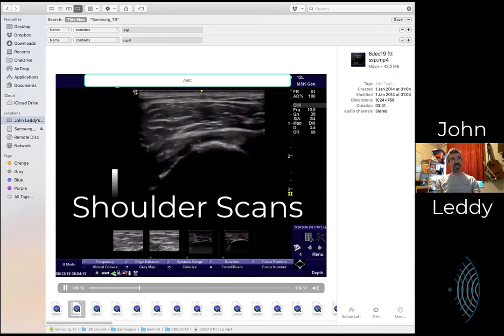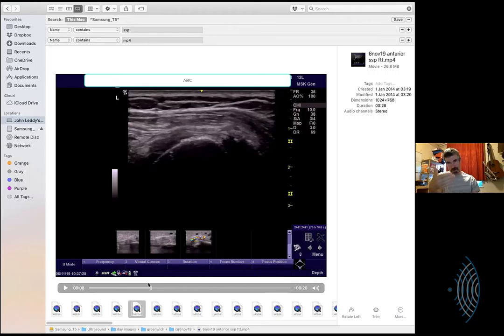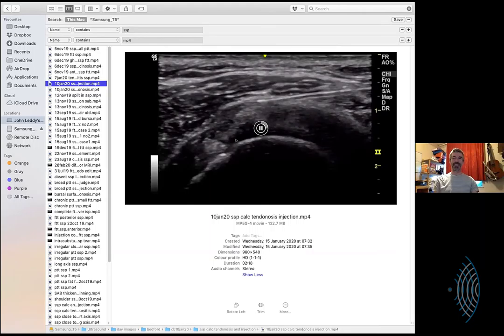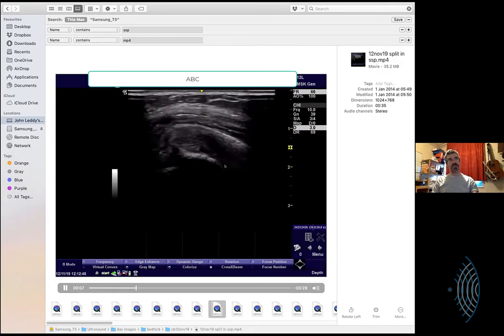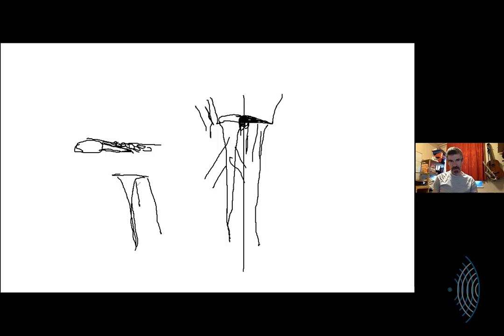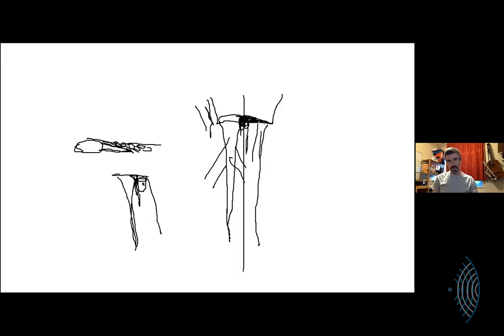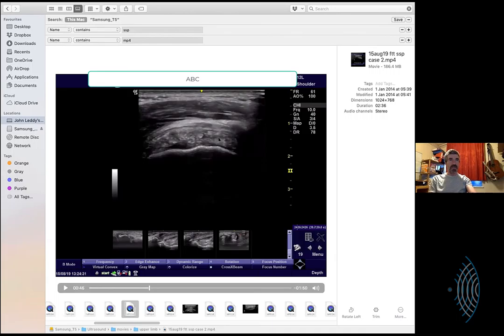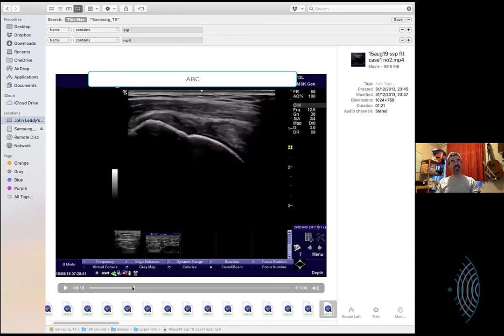Uncut with John Leddy 10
John presented on Supraspinatus tid-bits.
Speaking about tendon fiber orientation and the like.
I tried to not talk so much and listened to the Master.